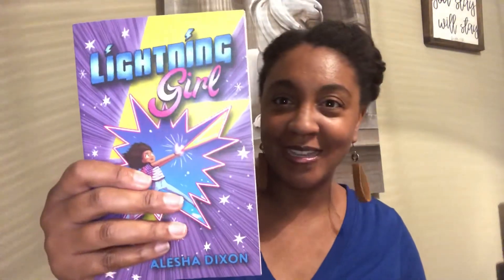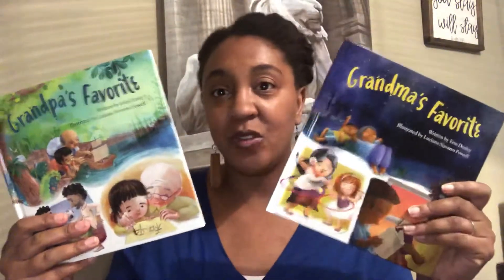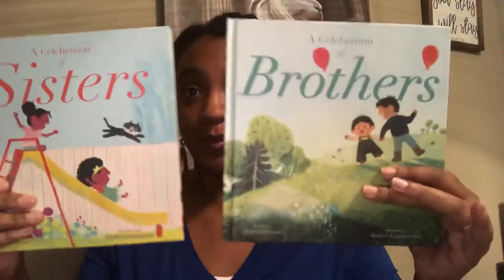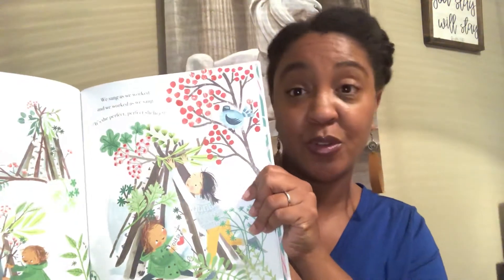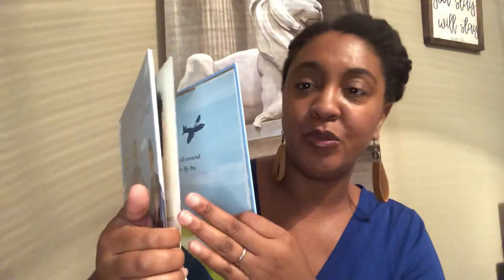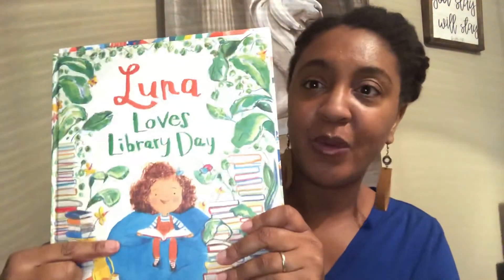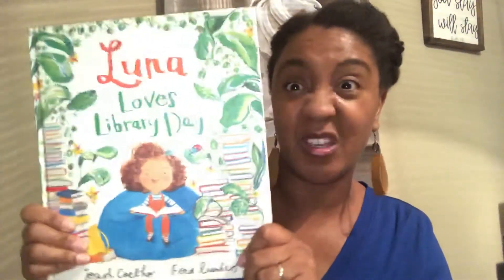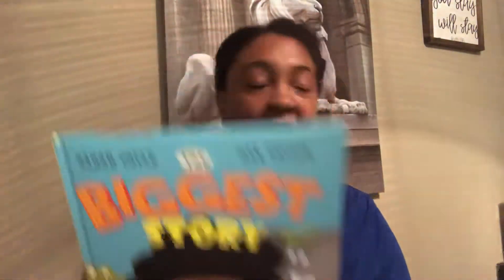Diversity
Many have been asking me what books we have in the Usborne Books & More collection that feature black leads and other ethnicities. Here are some of my favorite that I’m recommending. Make your bookshelves look like the world around you!